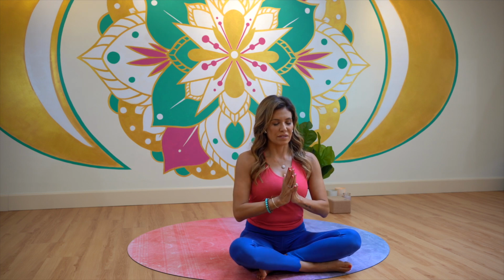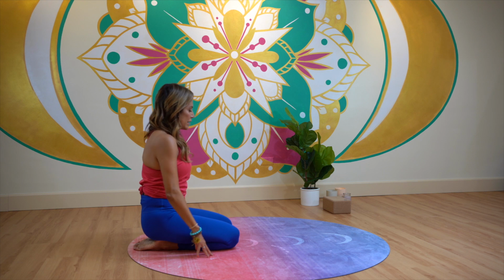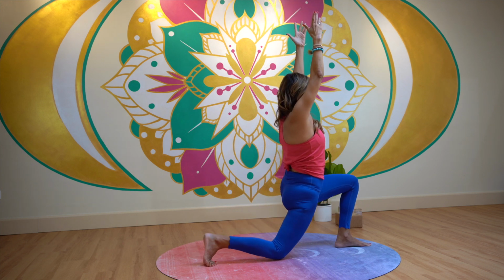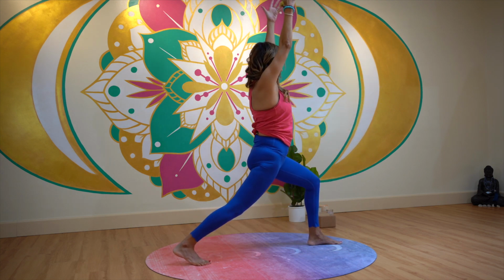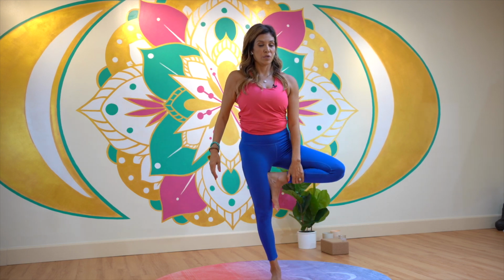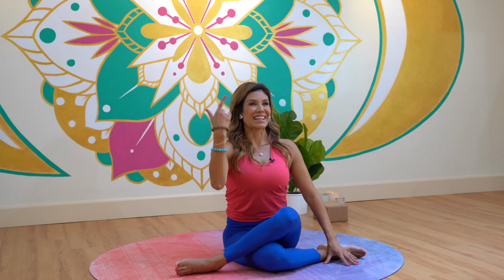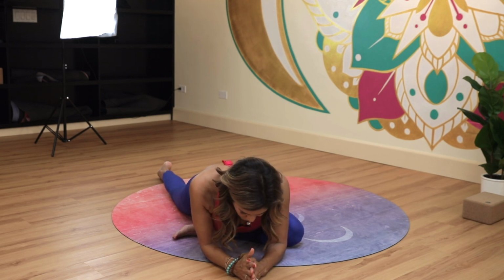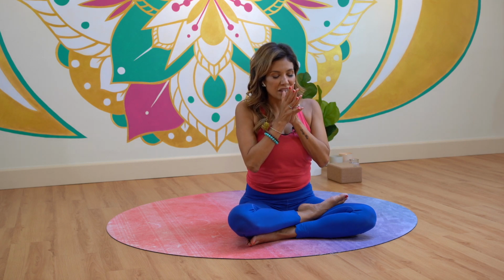Desi Bartlett x INBLOOM Yoga Strength Class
Enjoy a 45 minute yoga strength sequence to increase flexibility as well as muscular strength in a time efficient cross training flow. Originally filmed for Kate Hudson's INBLOOM nutritional supplement line, this class helps to promote health and wellness on all levels.